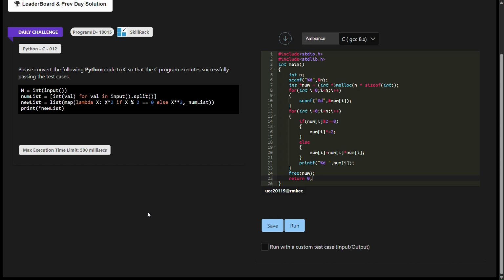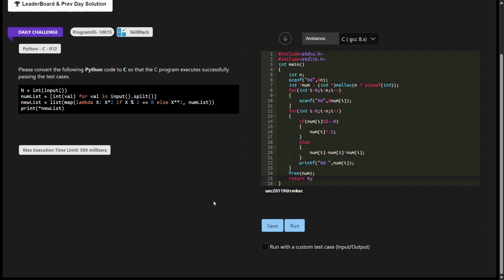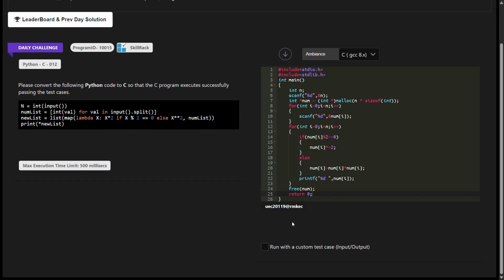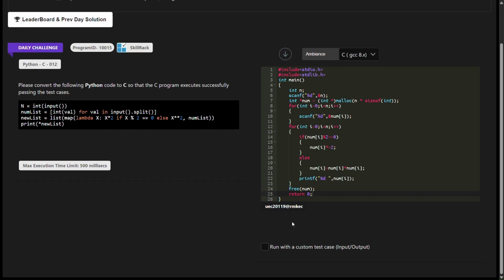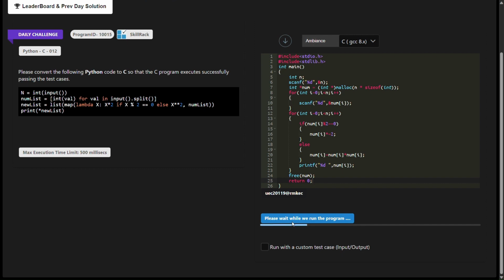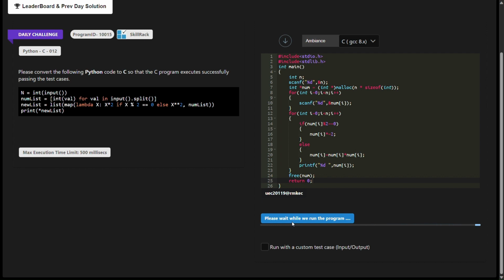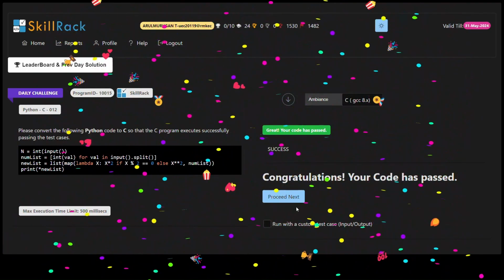SKILLRACK | DAILY CHALLENGE || 08/01/2024 || Python code to C || ProgramID- 10015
DAILY CHALLENGE
ProgramID- 10015
SkillRack
Python - C - 012
Please convert the following Python code to C so that the C program executes successfully passing the test cases.
N = int(input())
numList = [int(val) for val in input().split()]
newList = list(map(lambda X: X*2 if X % 2 == 0 else X**2, numList))
print(*newList)